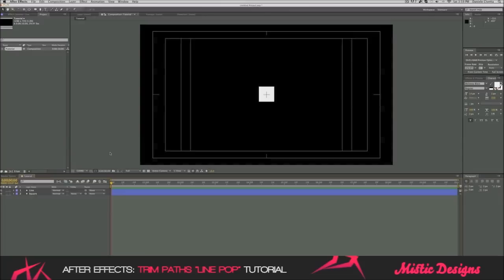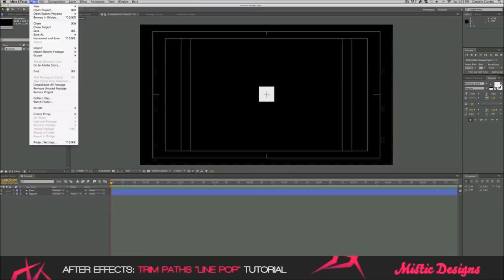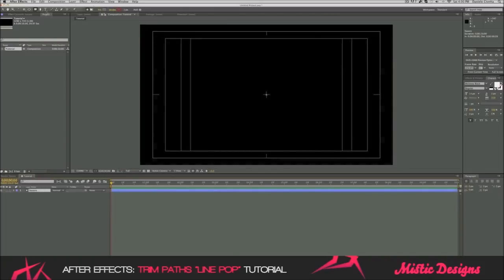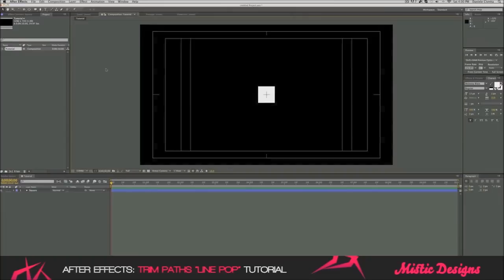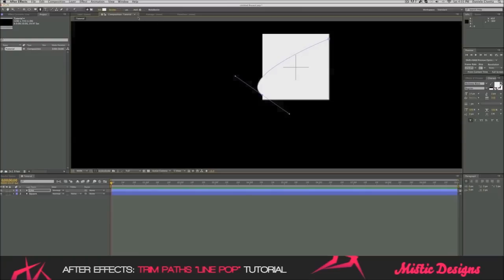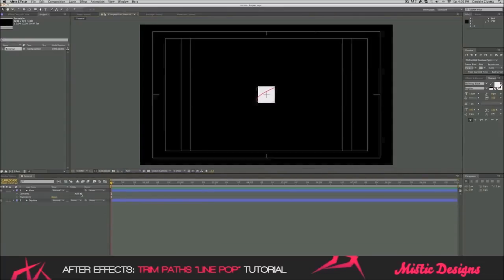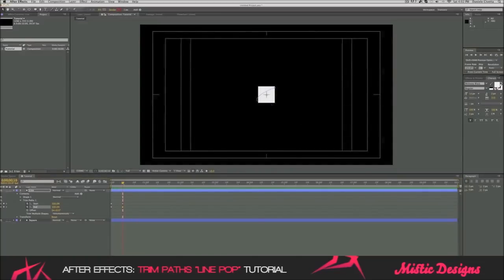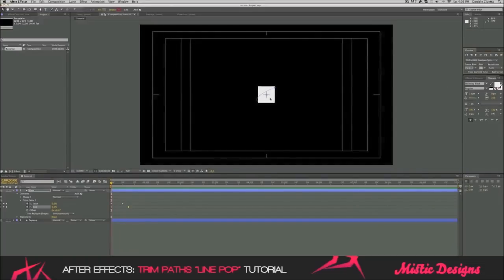After Effects Tutorial: Line Pop Effect by Mistic Designs!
Everyone welcome our newest ArkFXtuts director, Mistic Designs!
Here he shows us how to recreate the line pop effect that many of you may have seen in 2D after effects intros lately. Go check out his channel and drop a sub to support him!